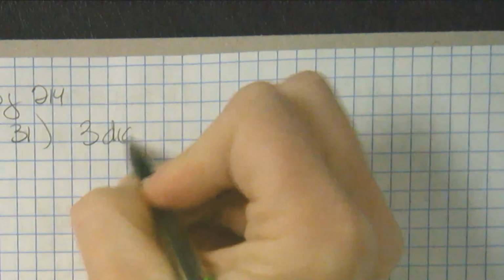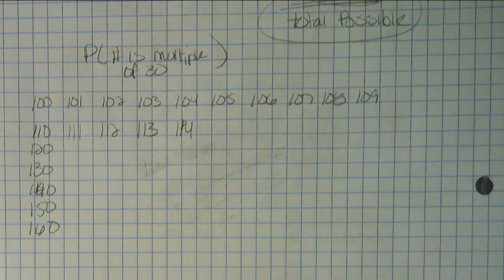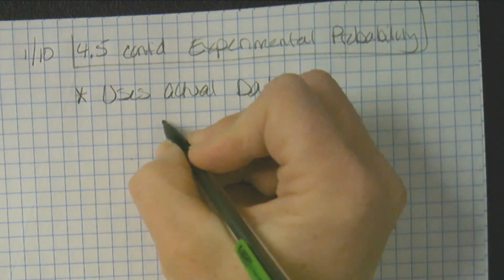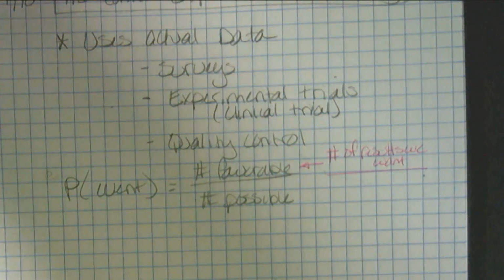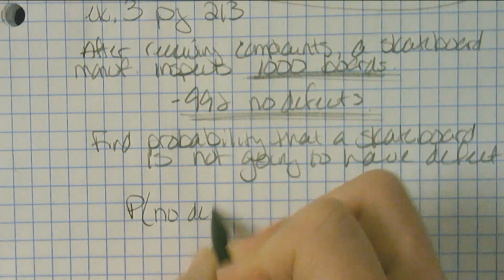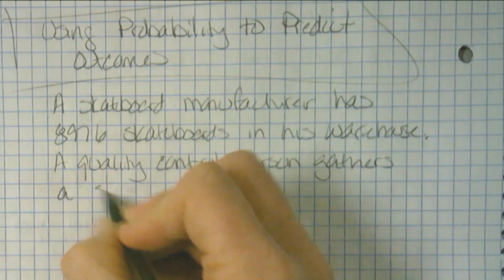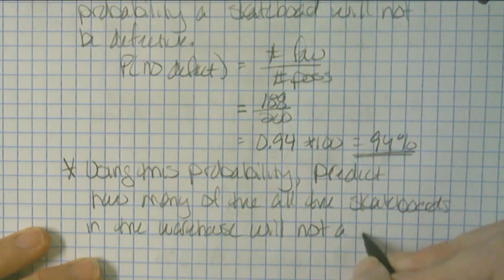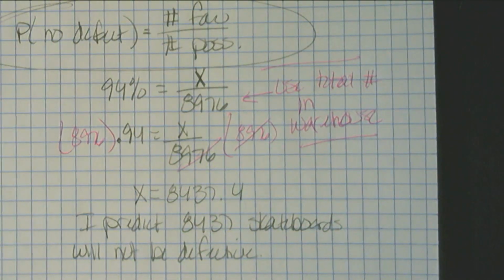1 10 8YZ Chap 4 5 Experimental Probability